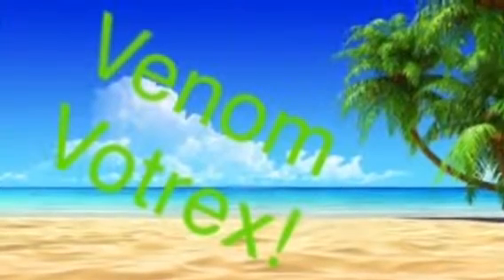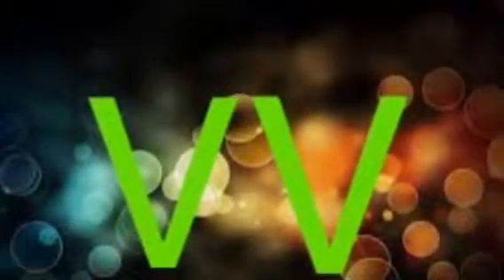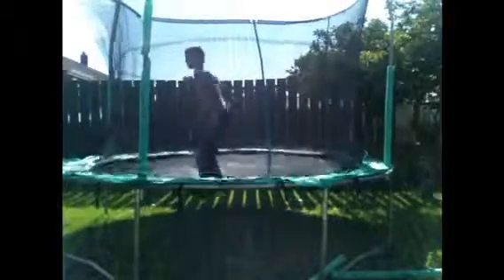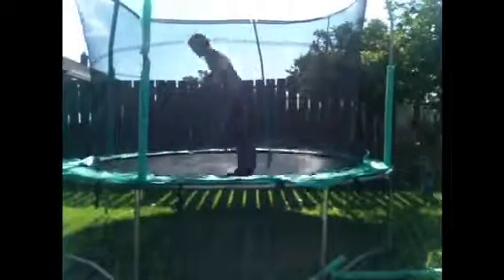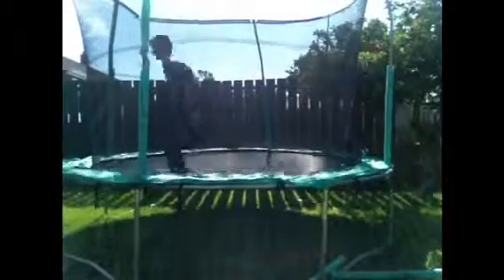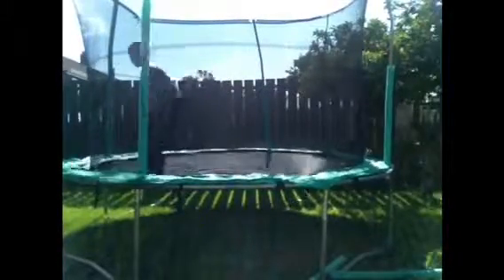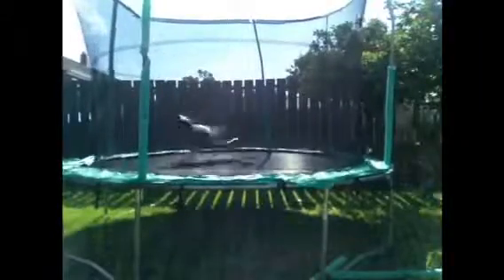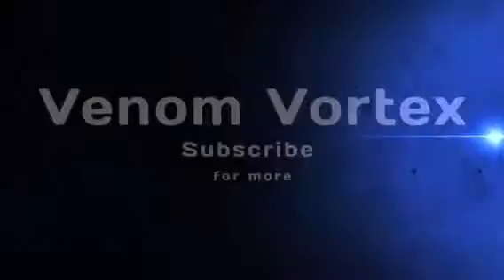Tutorial :Trampolining basics 2